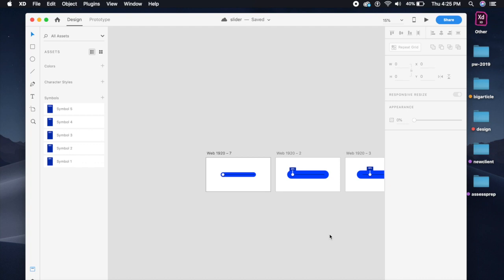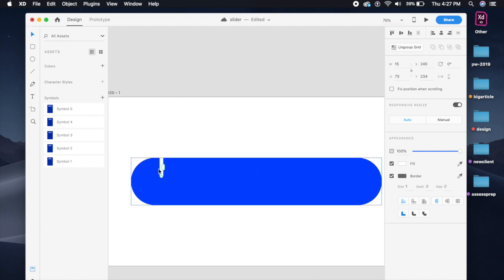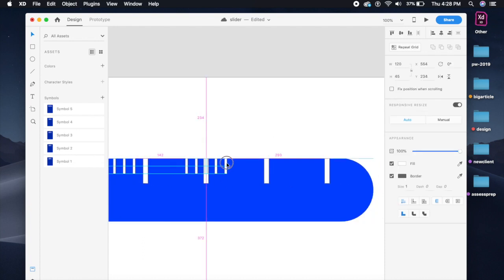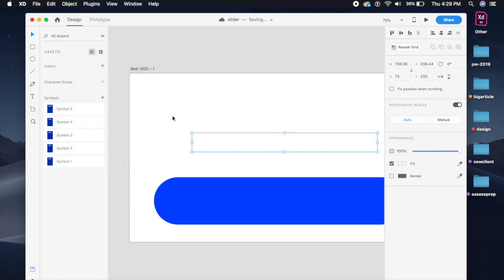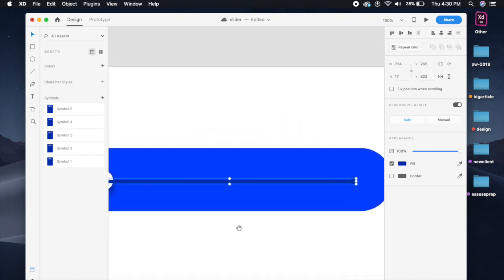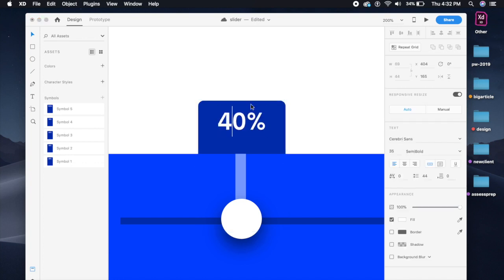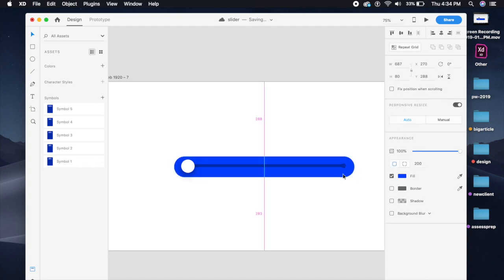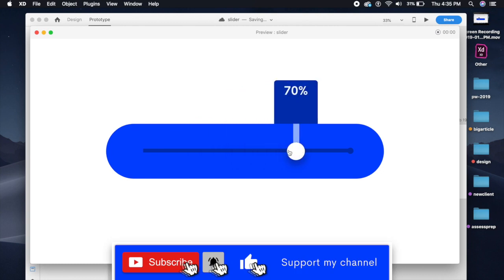Cool Slider Animation in Adobe XD | Auto Animate & Drag | Design Weekly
Today we're making a quick slider animation, which is full of cool transitions and character. Adobe XD auto animate is so cool and swift that it took me less than 10 minutes to make the whole design. I've linked the final file below: